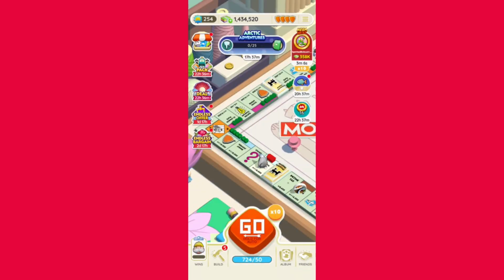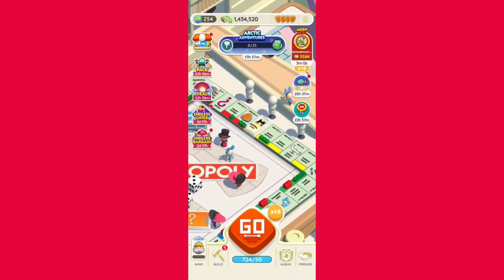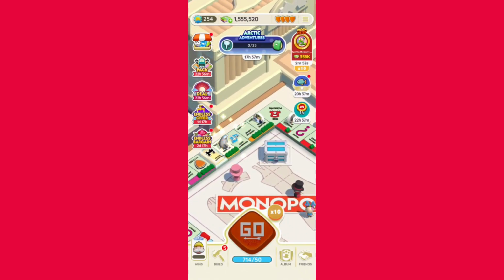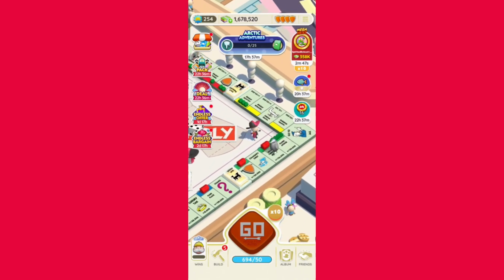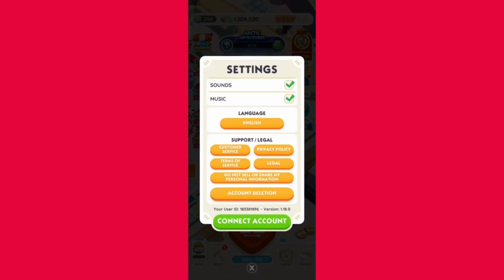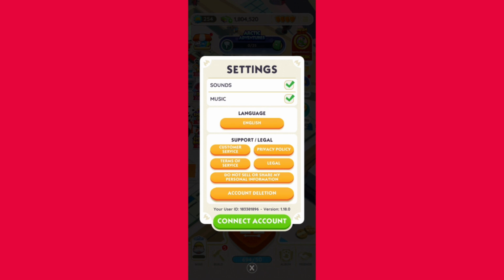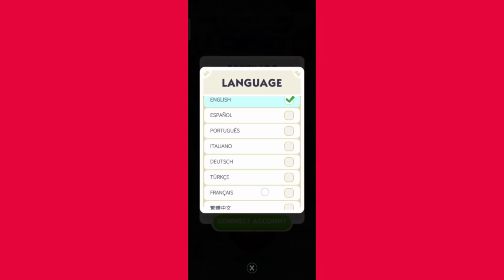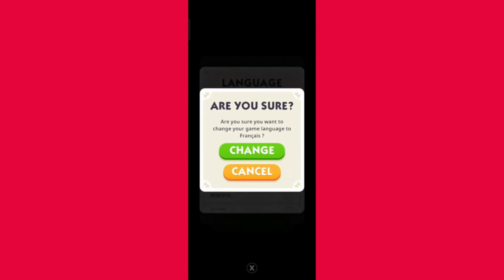How to Change Language in Monopoly Go Mobile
Tailor your Monopoly Go experience by learning how to change the game language on your mobile device. This video provides a step-by-step tutorial on adjusting settings for personal comfort or linguistic practice, making the game more inclusive and accessible for everyone.